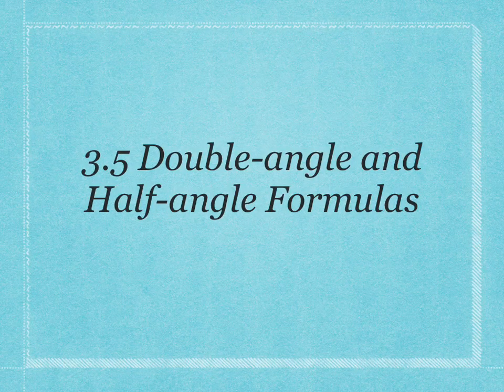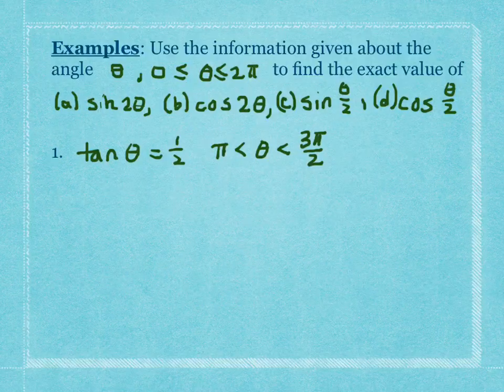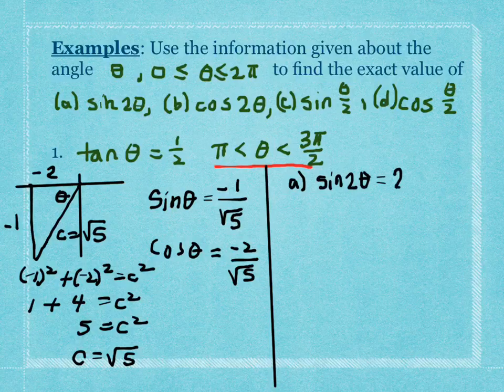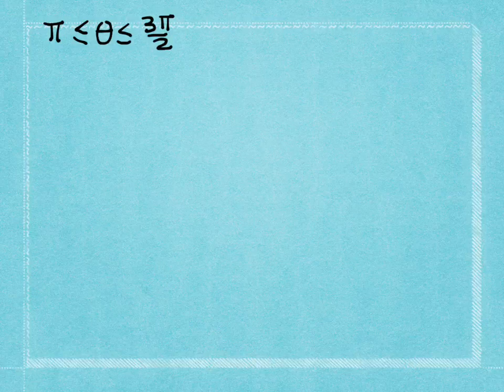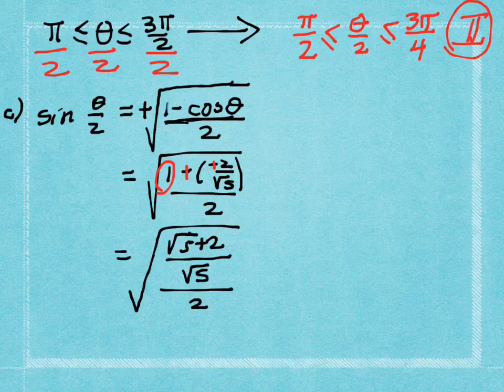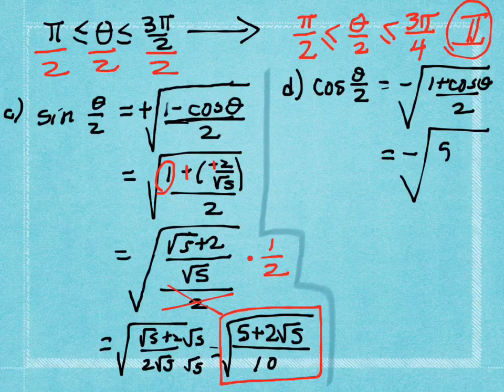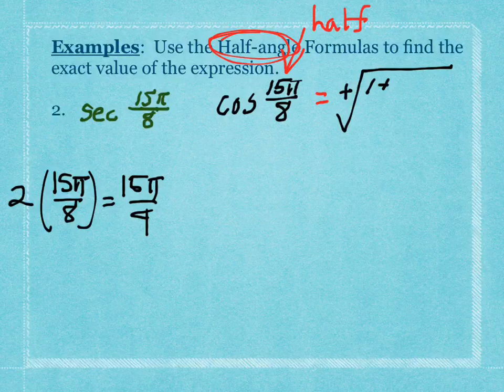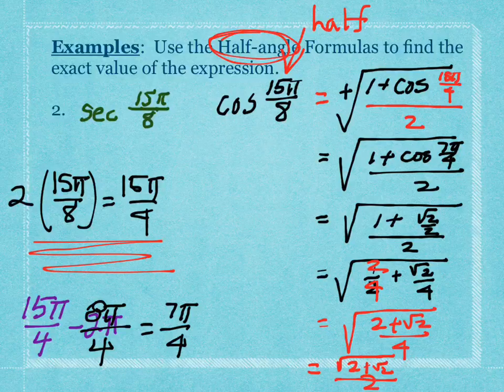3.5 Double and Half Angle Identities (part 1)